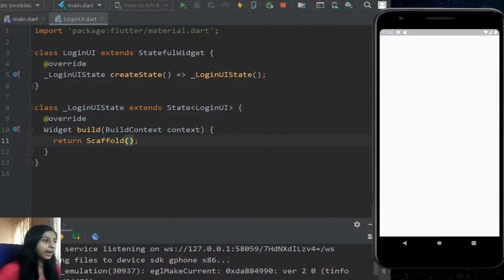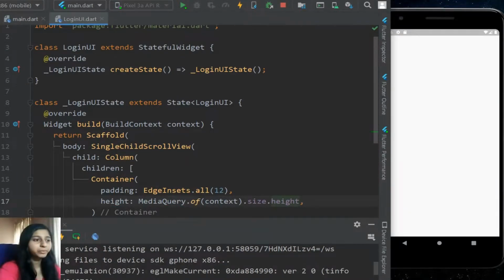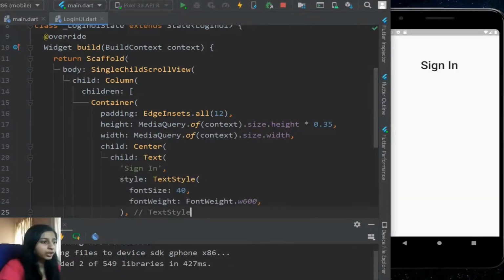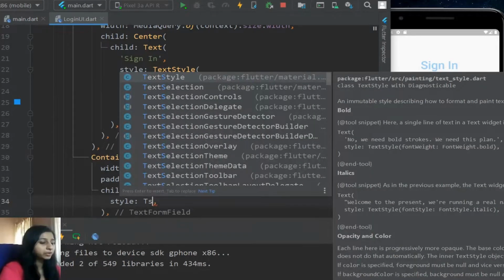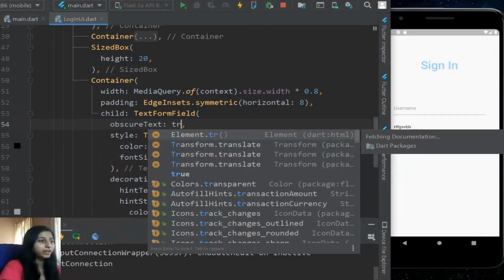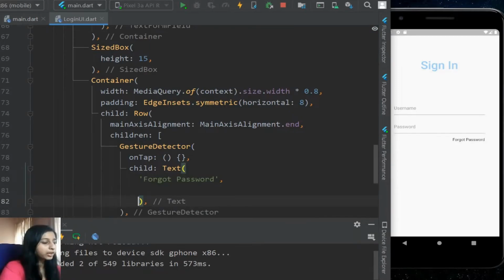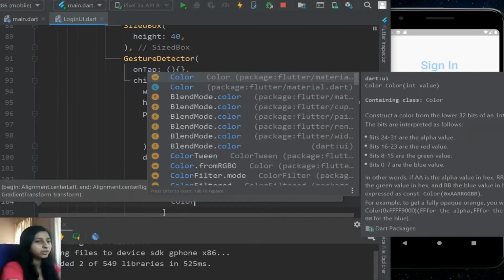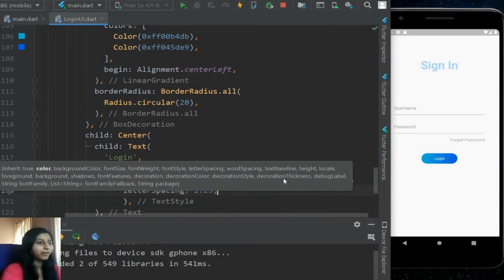Build a simple login screen UI in Flutter | Flutter Tutorials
Build a simple login screen UI in Flutter. Flutter Tutorials.  Get Started with Flutter in 2021 and be a pro at it

👉CHAPTERS
0:00 Intro
0:50 Creating UI
3:37 Adding title text
9:40 Creating Text Fields for login credentials
17:36 Adding Forgot Password field
21:02 Creating Login button
27:53 Conclusion

👉CHANNEL OWNERS
👉Govind B Chandran